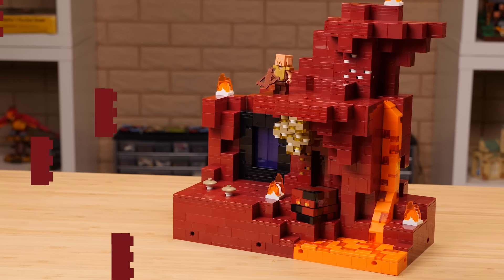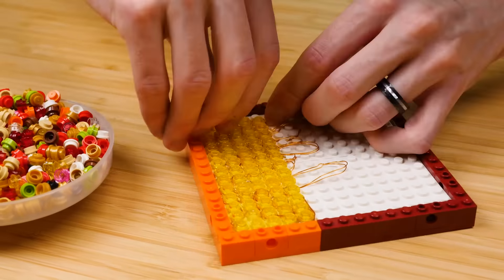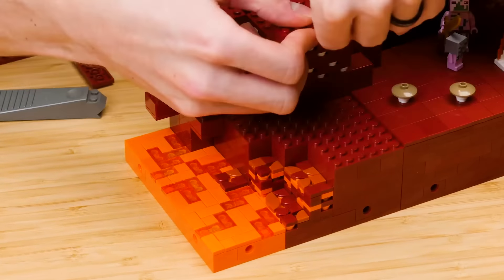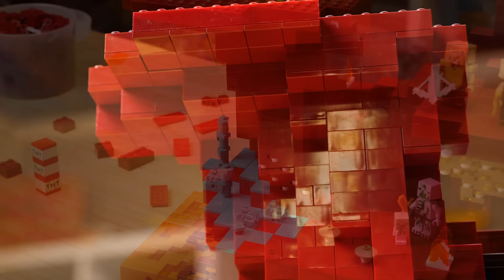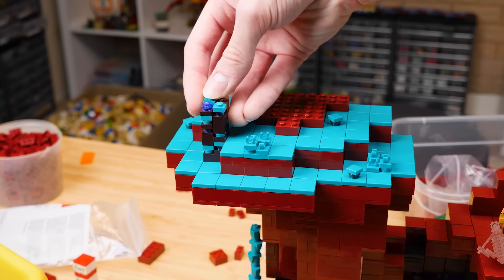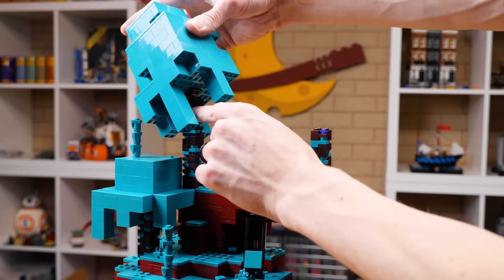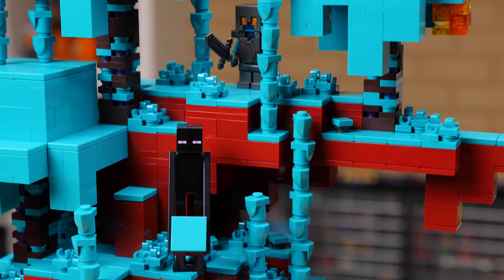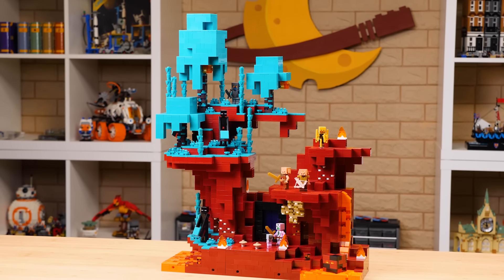The Warped Forest | Custom LEGO Minecraft World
Episode 14 in the custom LEGO Minecraft series.

Become a channel member to watch future episodes early!